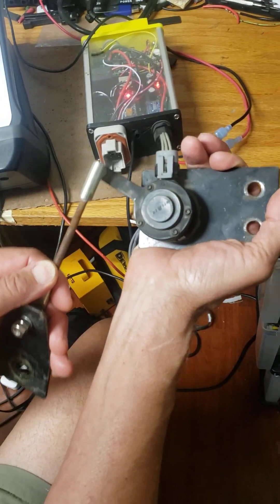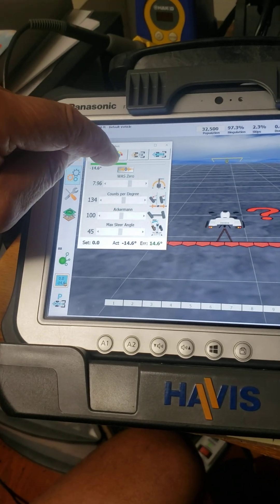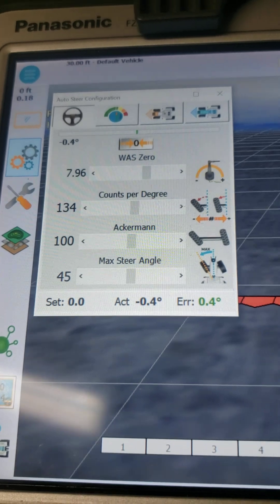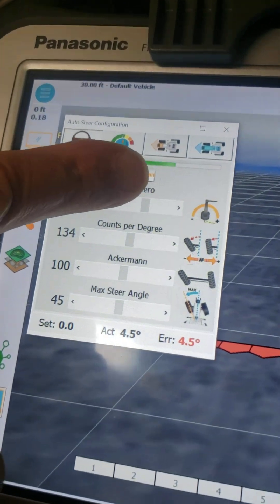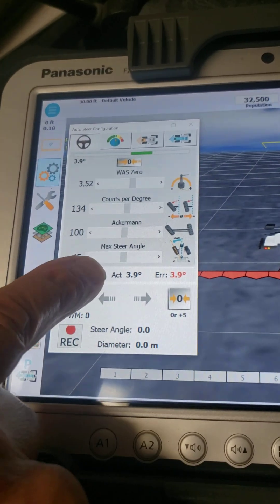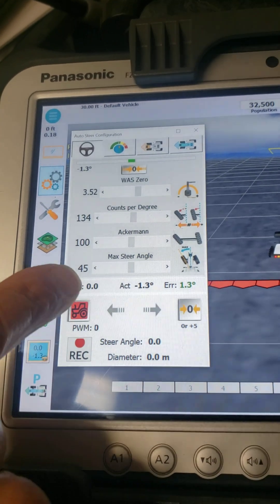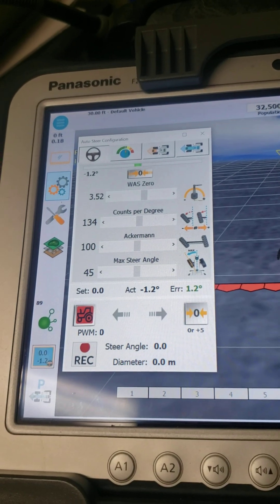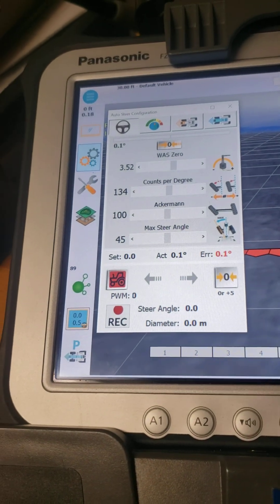Review of AGOpenGPS v5.6 Wheel angle sensor before upgrading to 6.7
What and where to setup and see that the wheel angle sensor isworing.